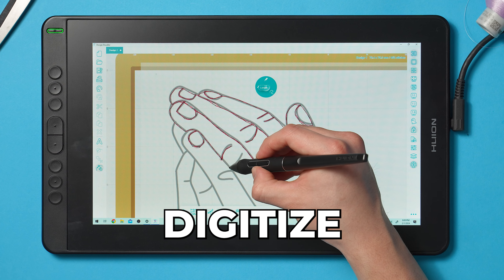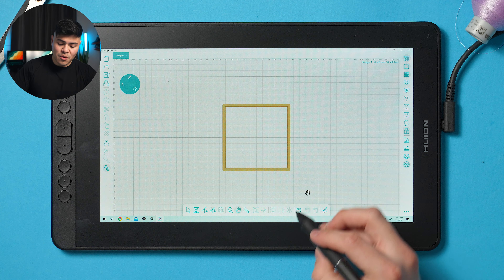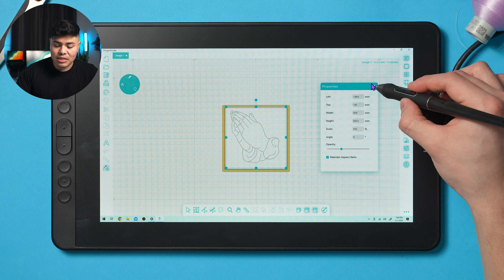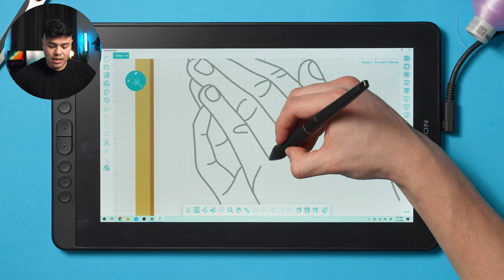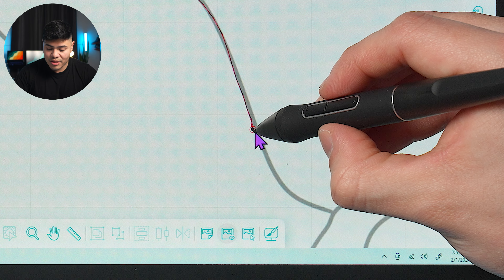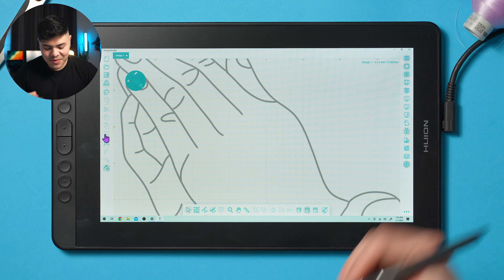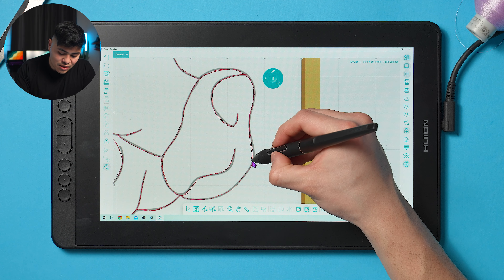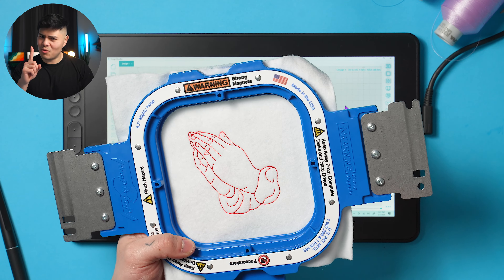How to Digitize Outlines for Machine Embroidery | Design Doodler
Learn how to digitize simple outline designs, also known as redwork for machine embroidery using the Design Doodler!